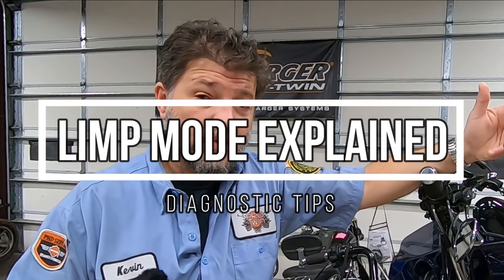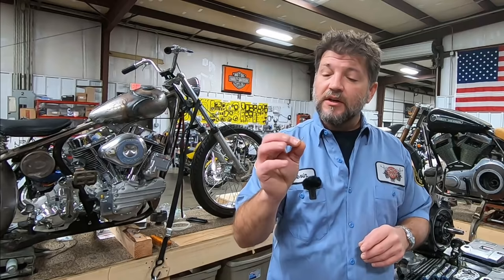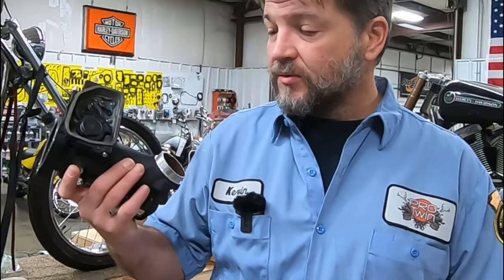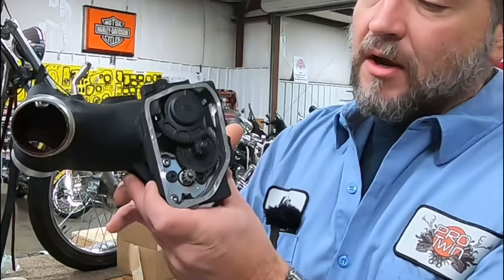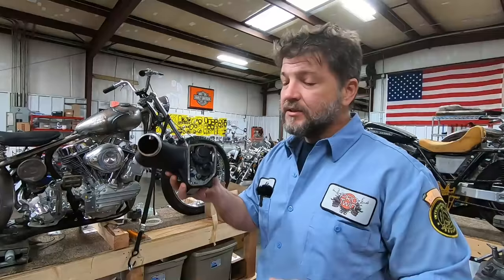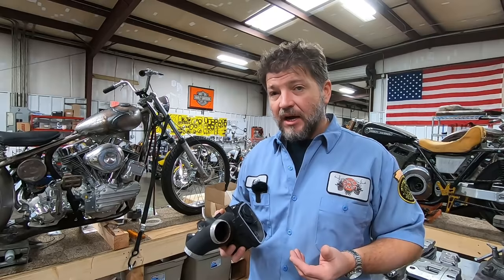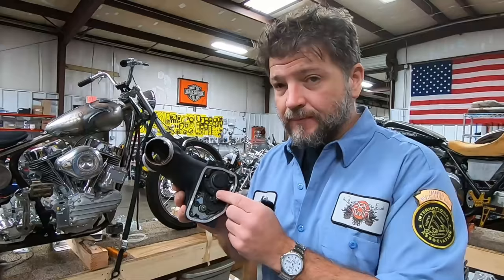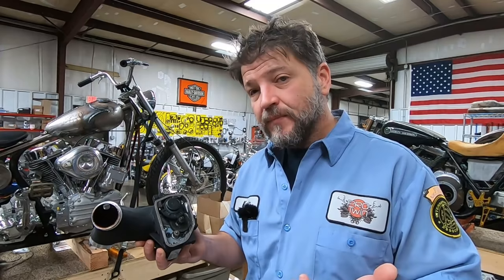Harley Limp Mode | Throttle Lag | Fly by Wire Explained | Kevin Baxter | Pro Twin Performance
We discuss Harley Limp Mode Fixes and Explain Harley Throttle Lag and Fly by Wire in this video.  How to diagnose limp mode issues, components, and problems with fly by wire throttle body will be covered.  Applies to Harley Davidson Twin Cam and M8.  When you have a limp mode problem or issue with your fly by wire, this video will help.  If you want to understand throttle lag better, this is for you.